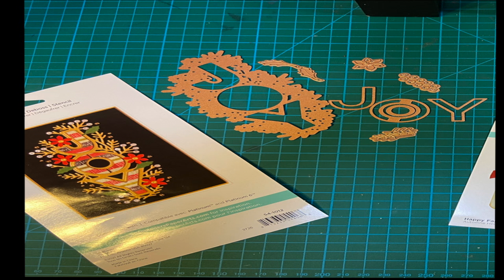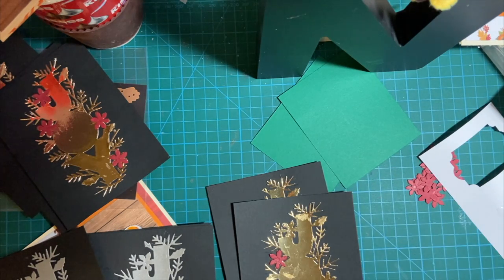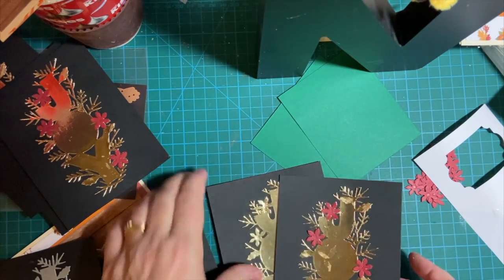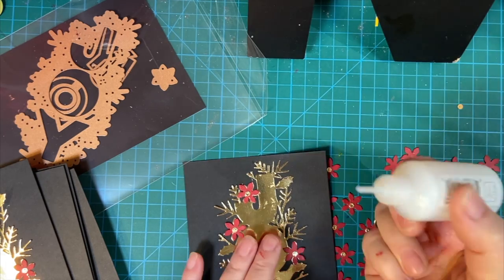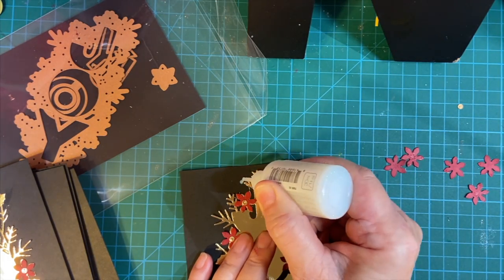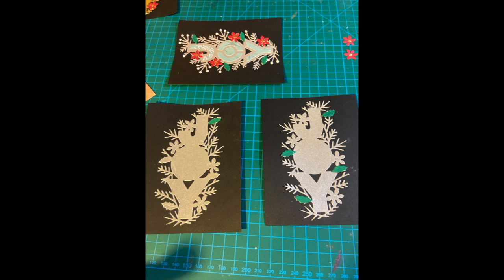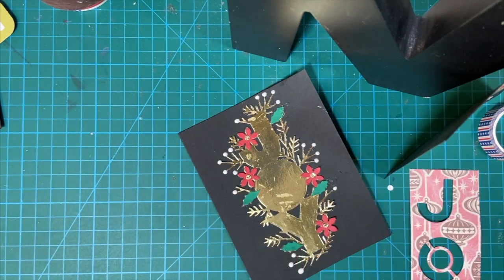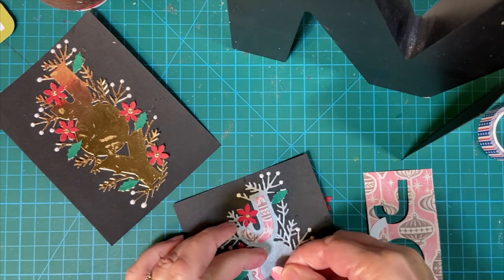"Joy" Christmas Card - Merry Little Process!